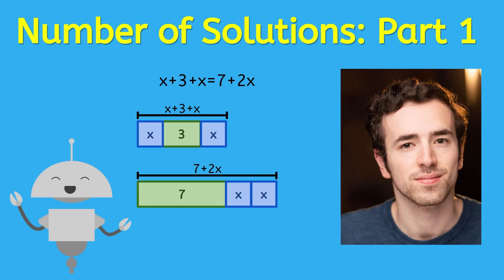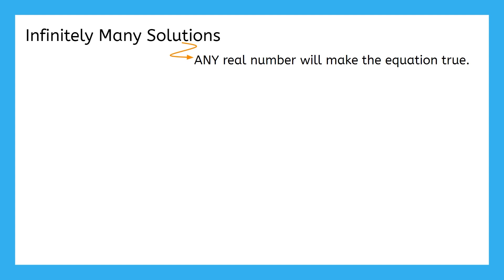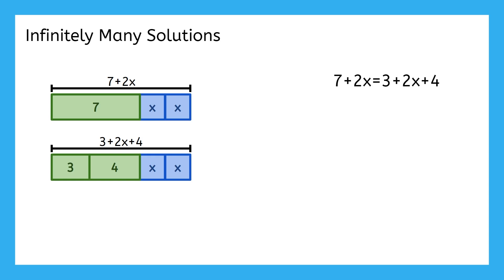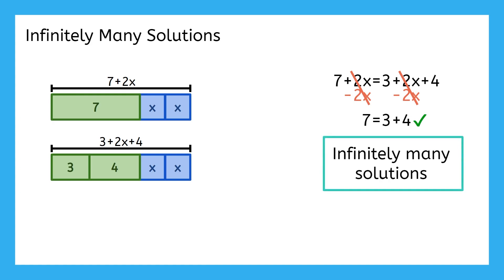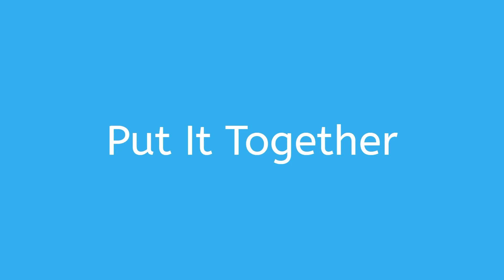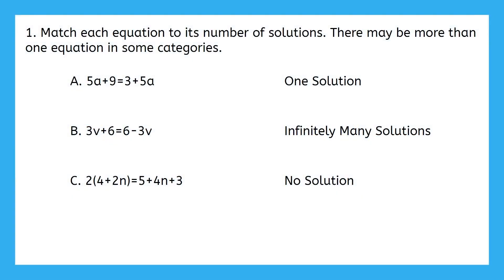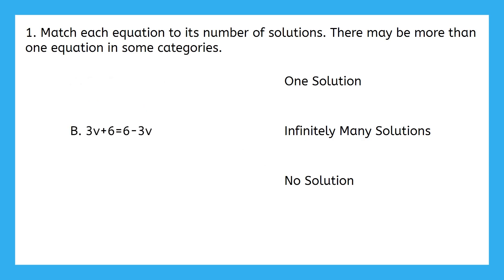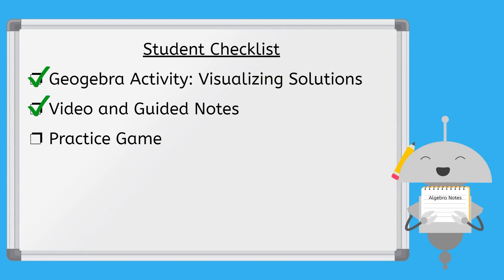Number of Solutions: Part 1 - Algebra for Teens!